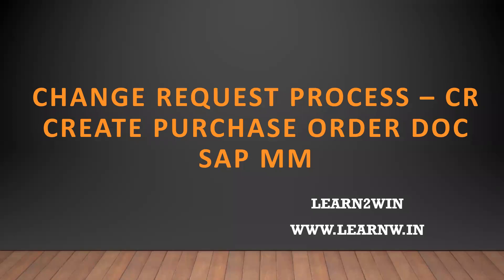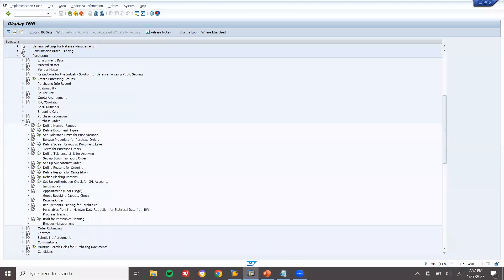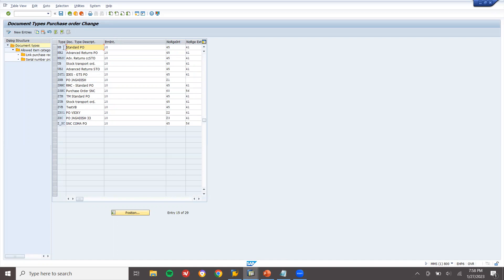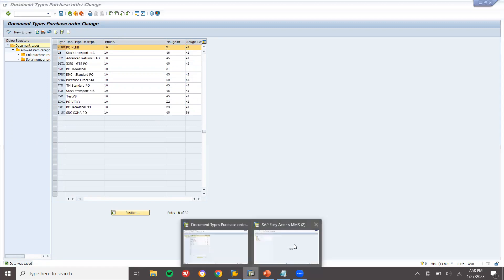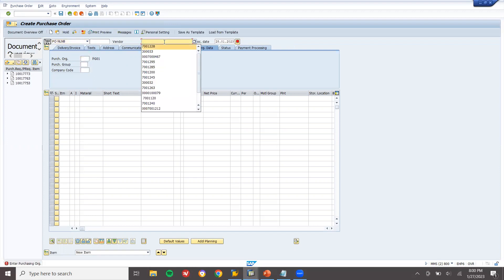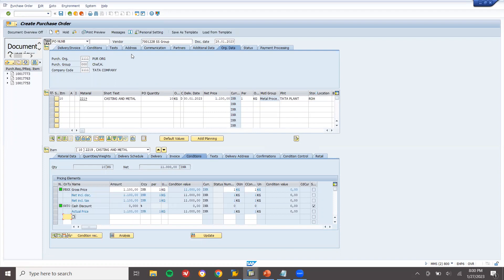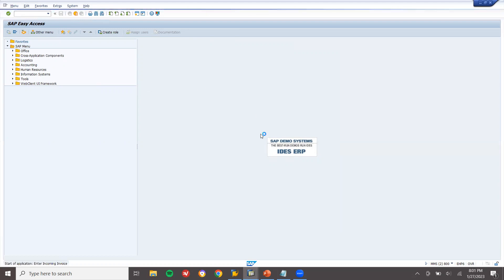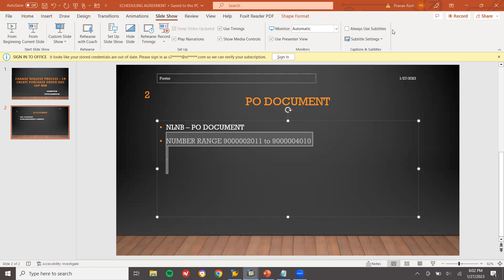change request in sap mm | purchase order document type sap mm | purchase order number ranges sap mm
SUPPLY CHAIN
Purchasing Department
Quality Department
Stores Department
Production Department
Sales Department
Finance Department
Maintenance Department

Purchasing Department:
Purchase Order
Goods Receipt

Quality Inspection Department:
Inspection
Inspection lot

Store Department:
Transfer Request
Transfer Order

Production Department:
Production Order

Sales Department:
Sales Order
Customer Delivery
Customer Billing

Finance Department:
Accounts Receivable
Accounts Payable

Plant Maintenance:
Repair Order
Close Order

learn2win sap
learntowin sap